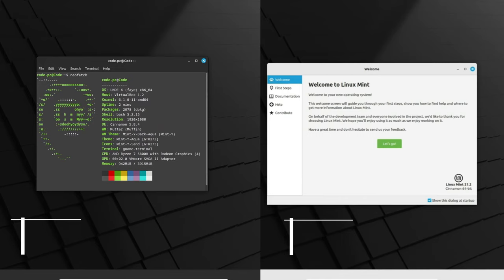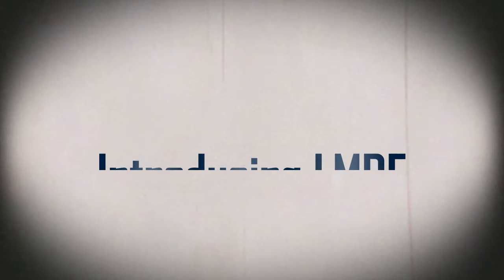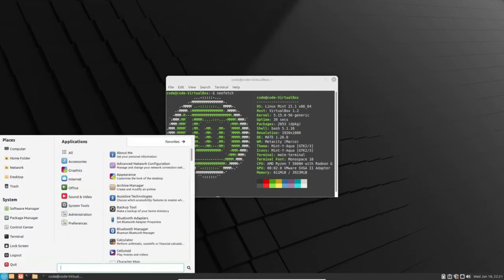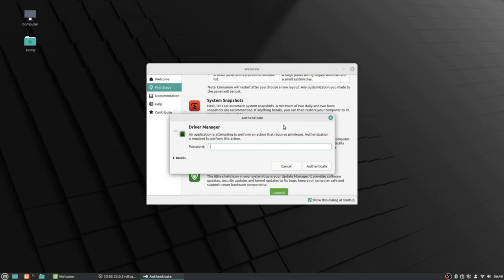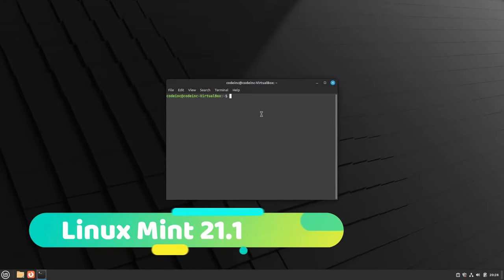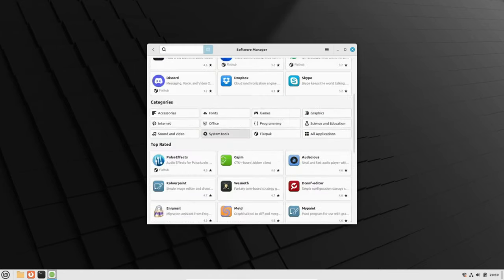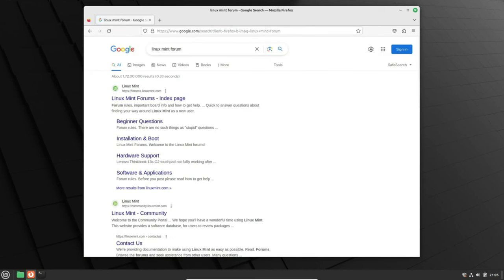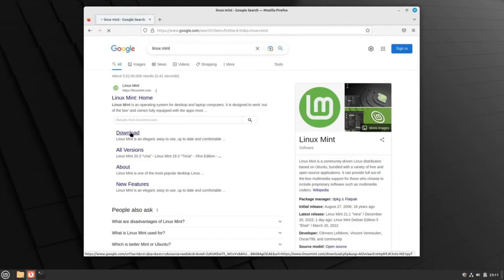Linux Mint Vs LMDE (Linux Mint Debian Edition) : Which one is you?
Today, we're diving into the world of Linux distributions and comparing two popular options: Linux Mint and LMDE. You're in the right place if you're deciding between these two or just curious about the differences. We'll be covering everything from customization to security, so stick around. Let's get started!